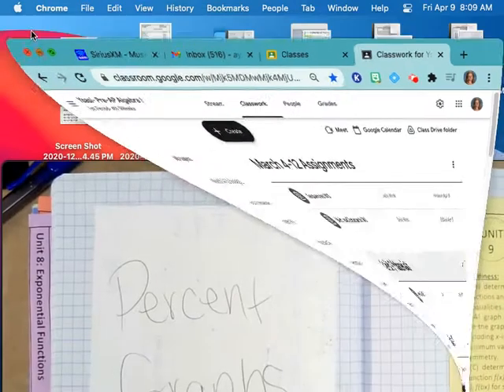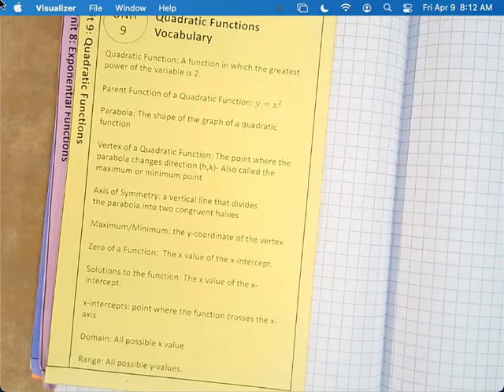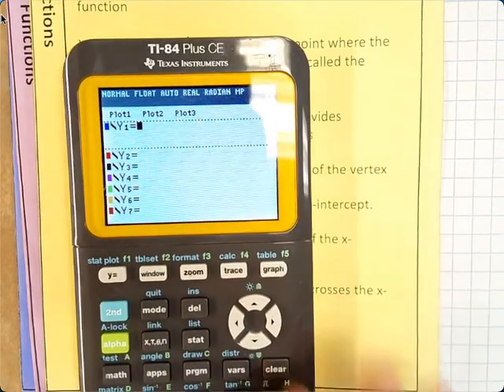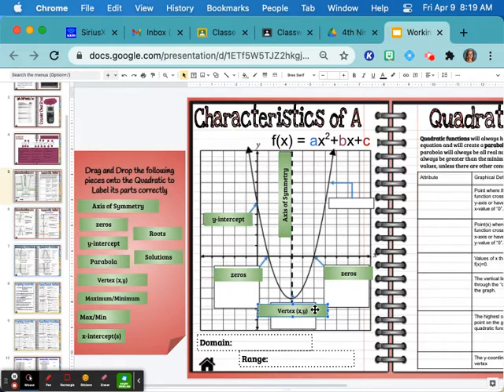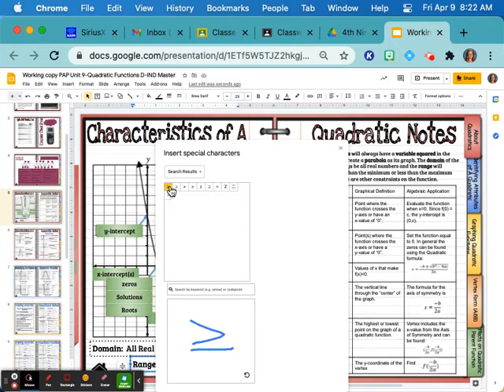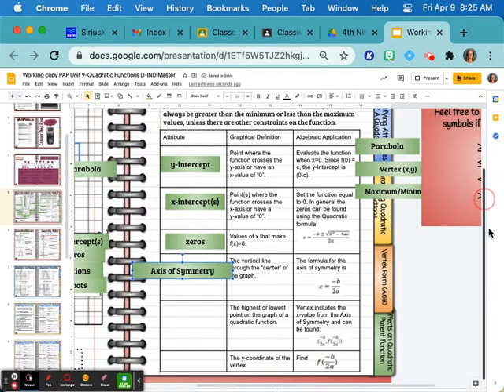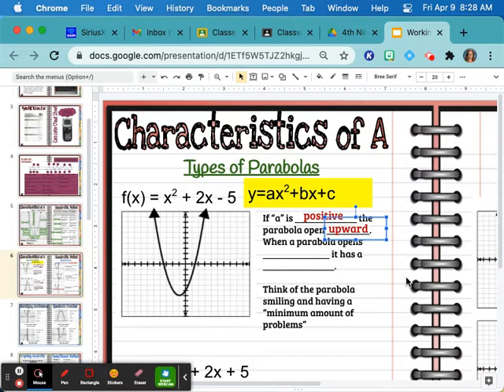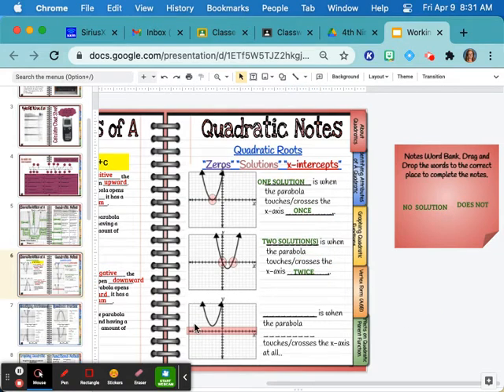Intro to Quadratic Functions